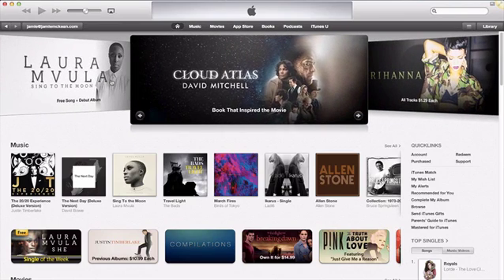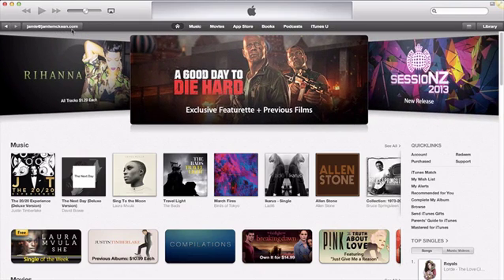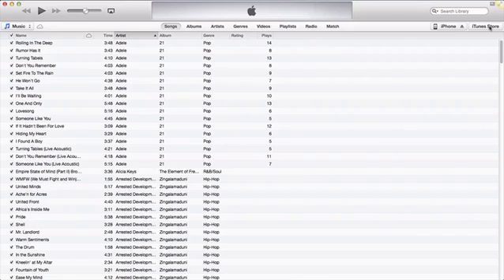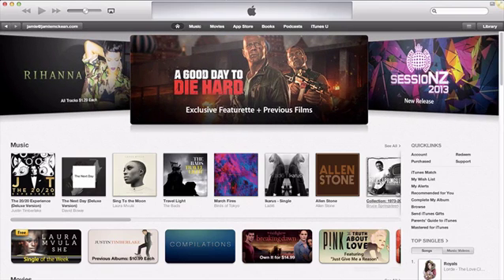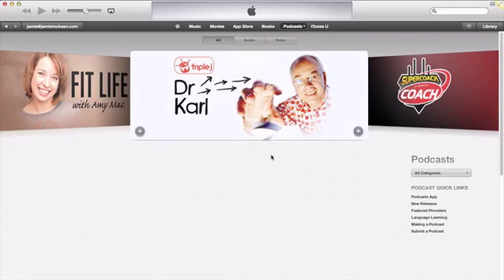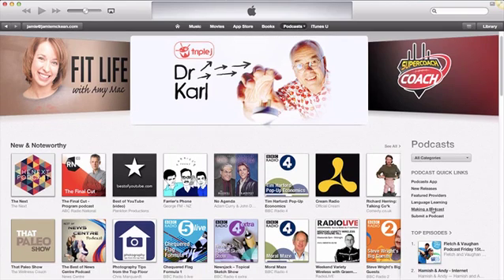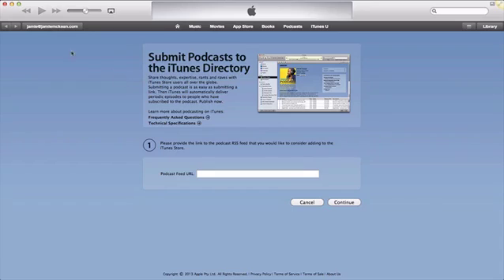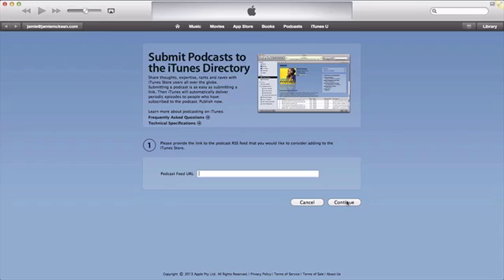how to setup an itunes podcast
in this video, Jamie walks you through how to add your own iTunes podcast to itunes, where to find the tiny little button that will start the whole process, and what information you need to know. Courtesy of Jamies FastTrack technology course, that you can get free access for a limited time

And want to find out about Jamie, and how he helps others?